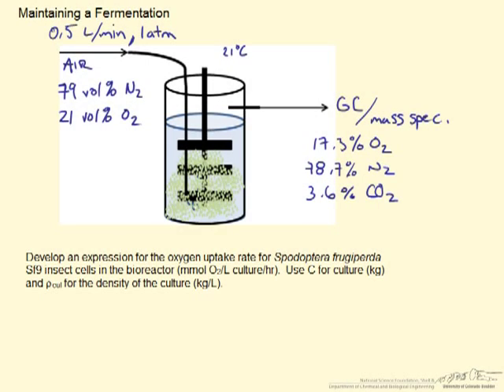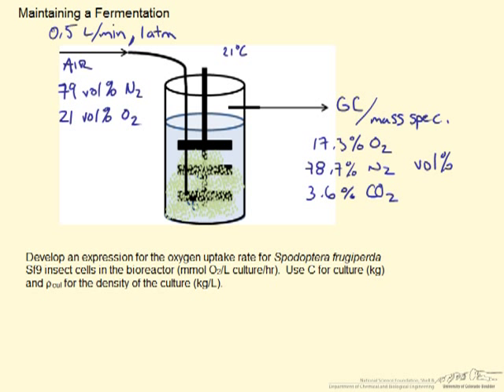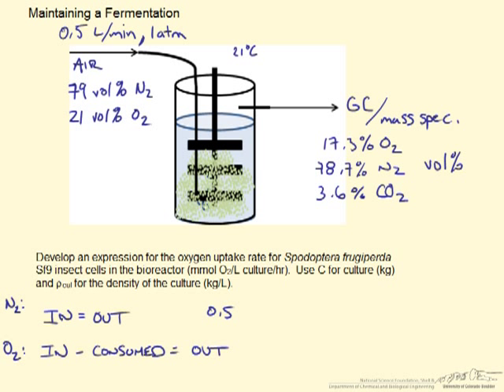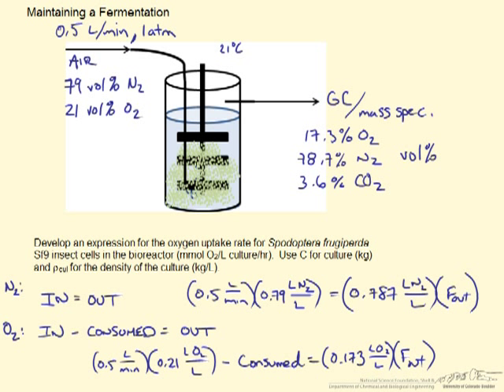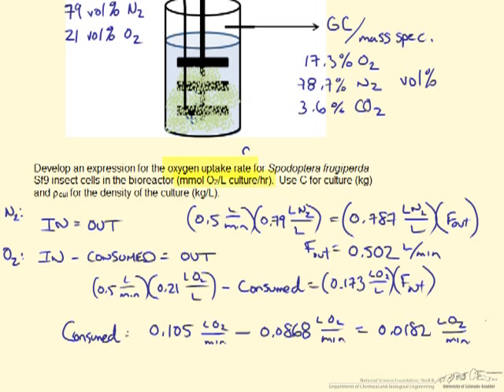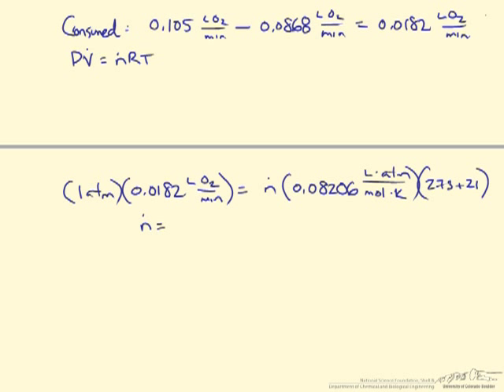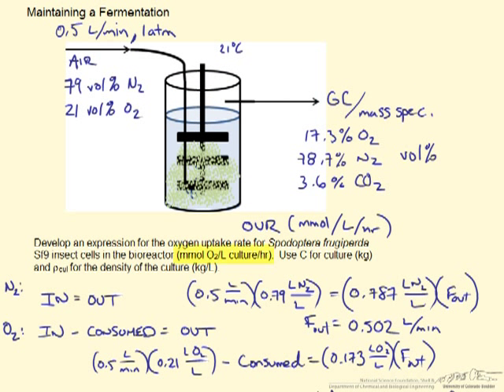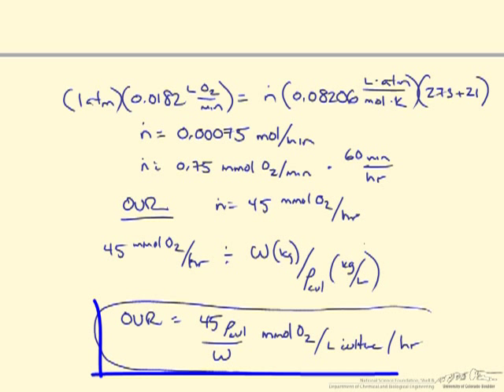Ideal Gases Example Biofermentation (BIO)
Use material balances and the ideal gas law to determine the oxygen uptake rate for cells in a bioreactor. Made by faculty at the University of Colorado Boulder Department of Chemical and Biological Engineering.